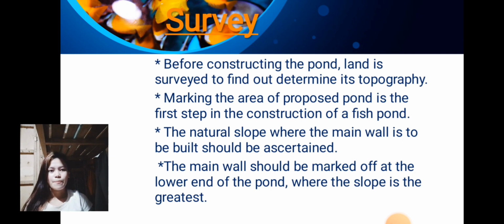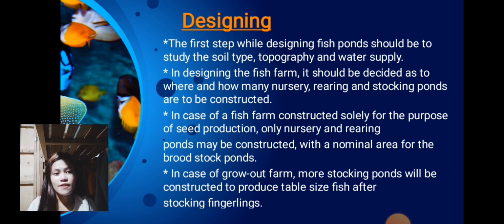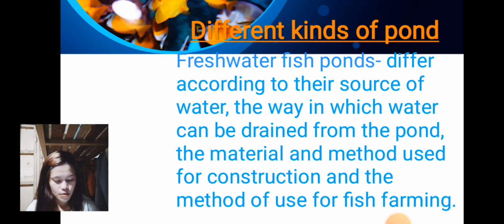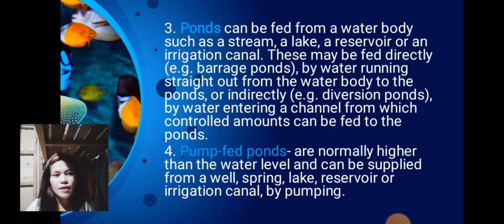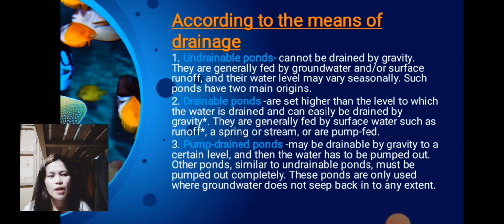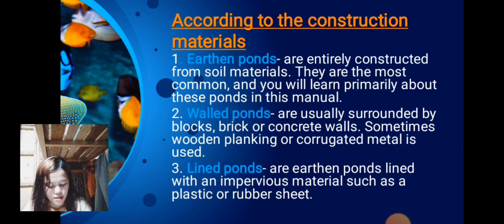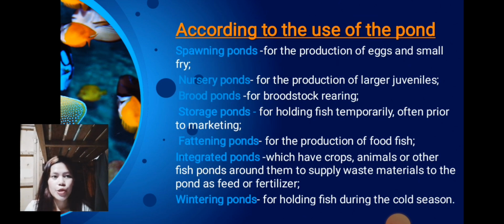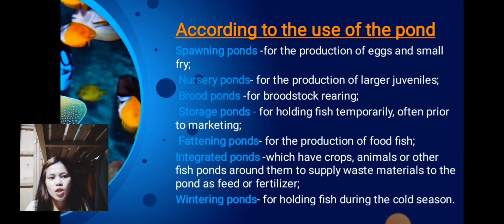FISHPOND CONSTRUCTION REPORT.